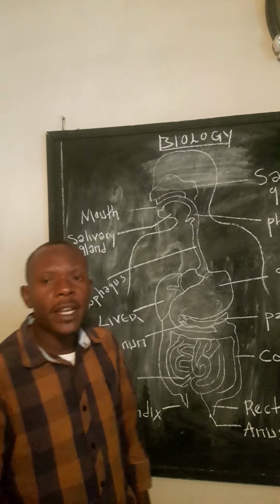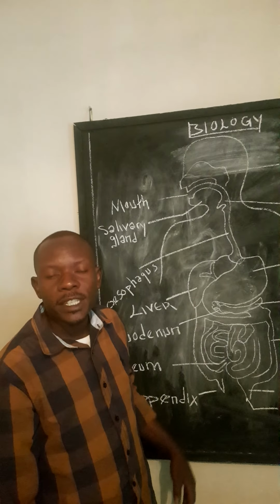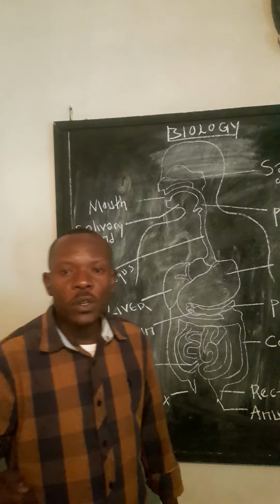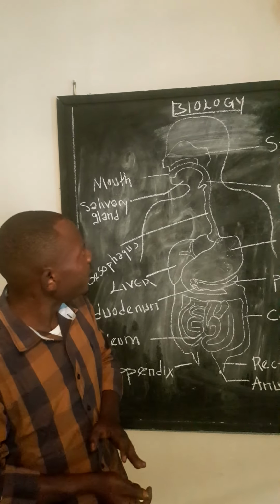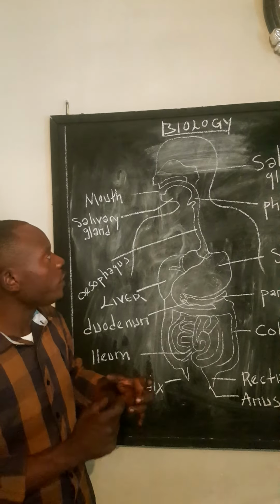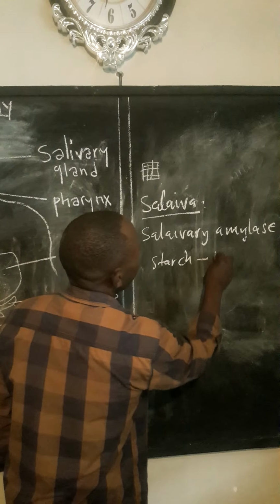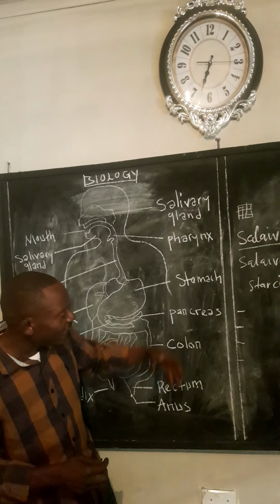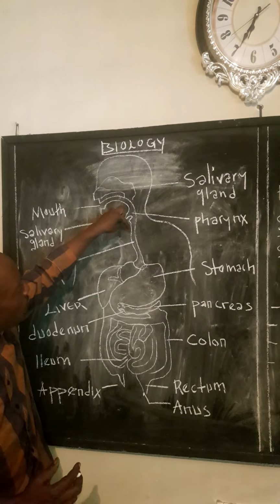digestion in the mouth.